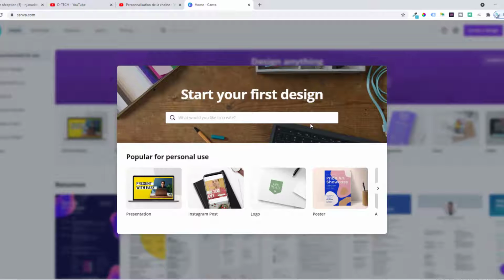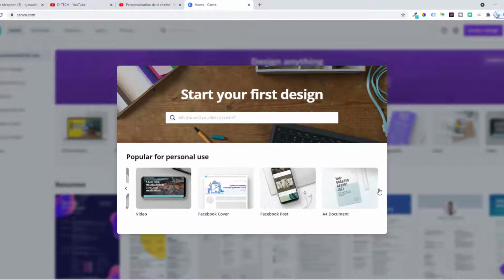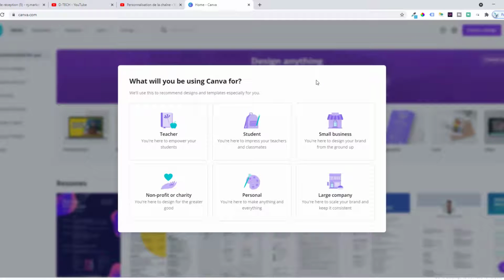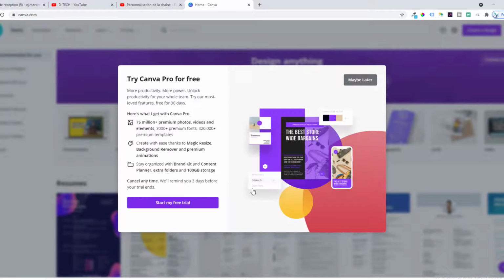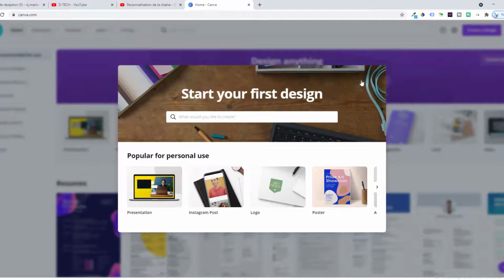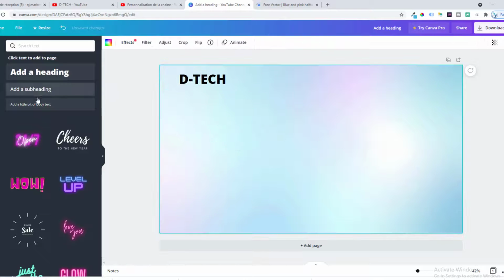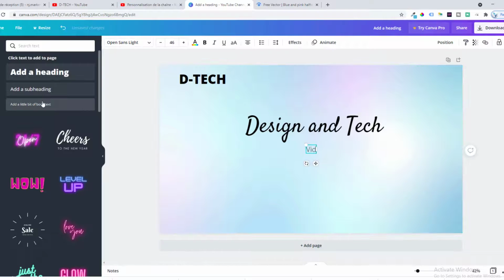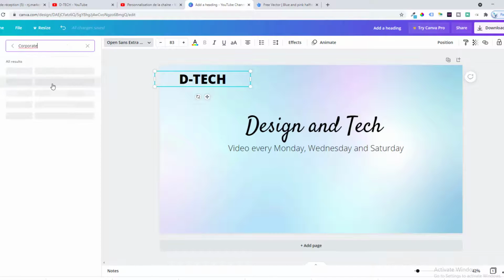How to make a youtube banner 2022 (Youtube Channel Art Tutorial)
How to make a youtube banner 2021 (Youtube Channel Art Tutorial)
How to use Canva for BEGINNERS - First Youtube Banner 2021. In this new video we are going to learn how to make a simple youtube banner with canva and the simple steps and guide in canva.
Canva is a really simple graphic design tools for beginners .